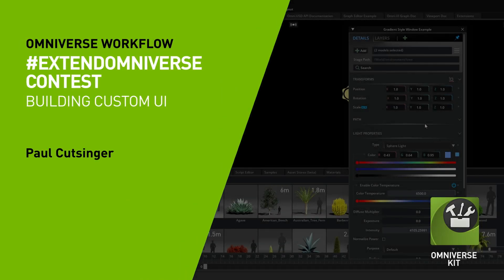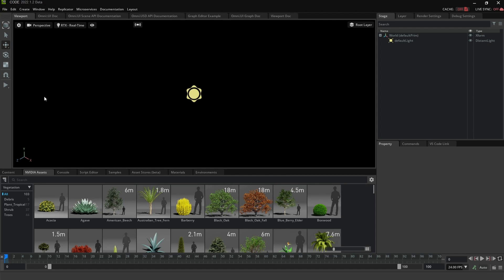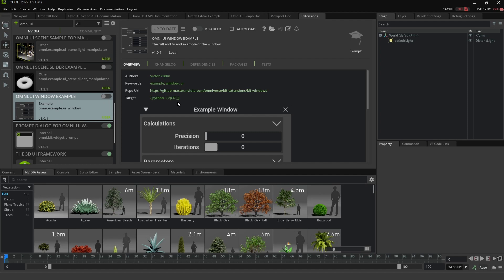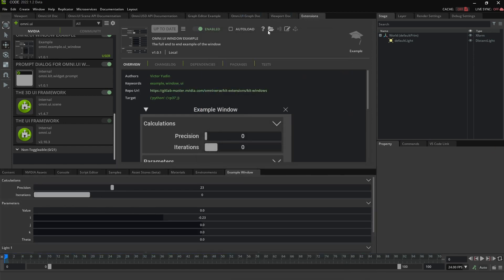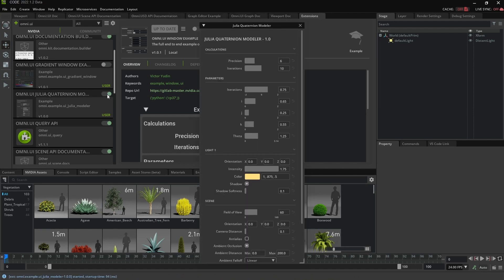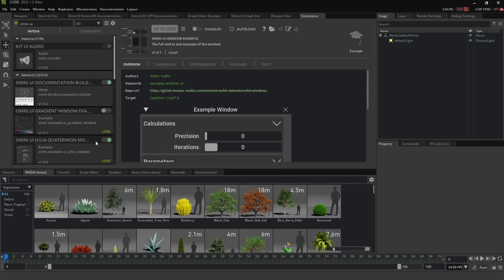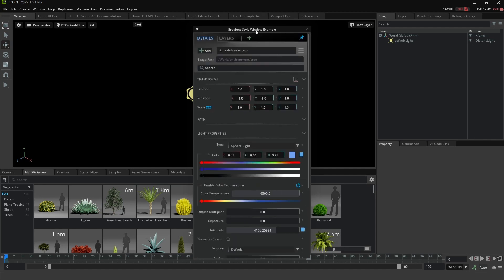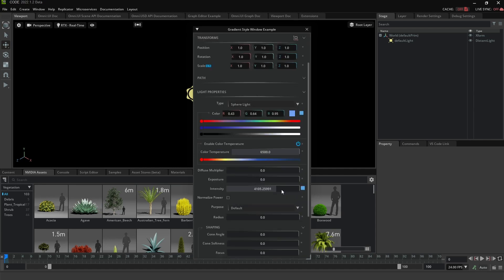How to Build Custom UI in Omniverse Code | ExtendOmniverse Contest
Create Custom UIs:
Learn how to use Omniverse Kit and Omni.ui, the toolkit to create custom UIs in Python.